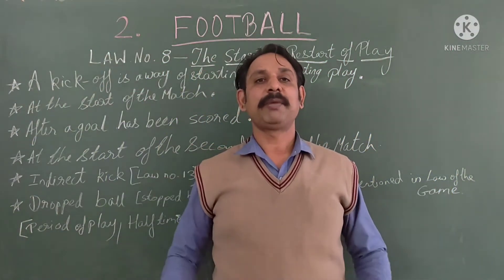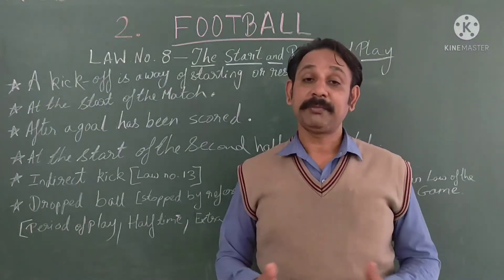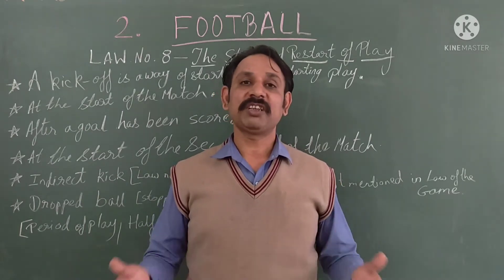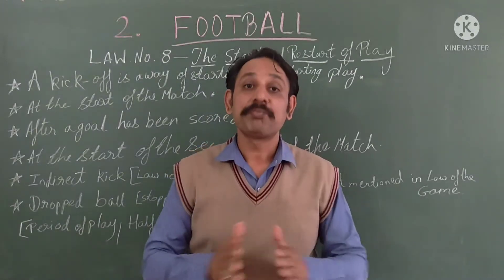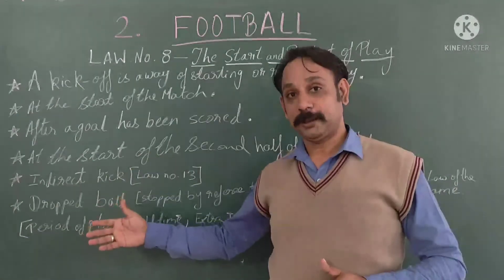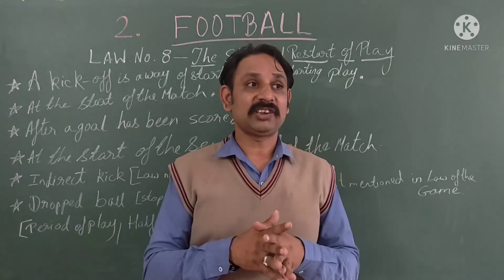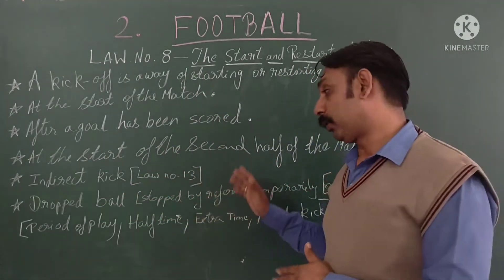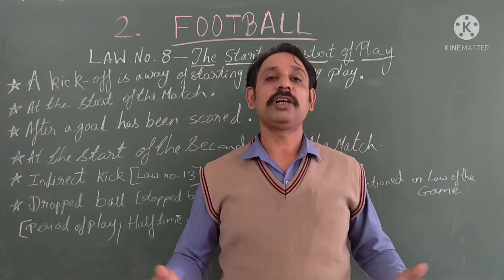FOOTBALL LAW NO. 8 THE START AND RESTART OF PLAY GRADE-IX